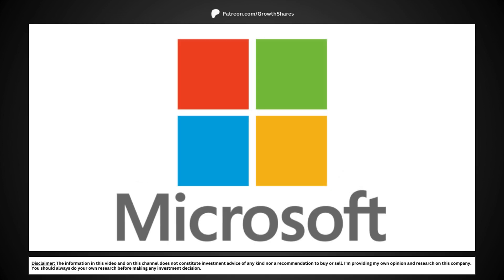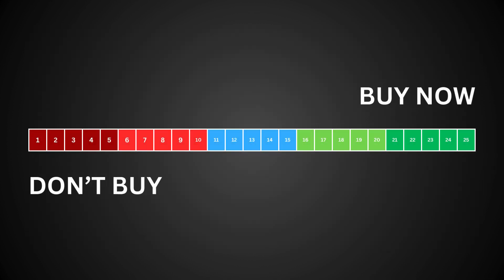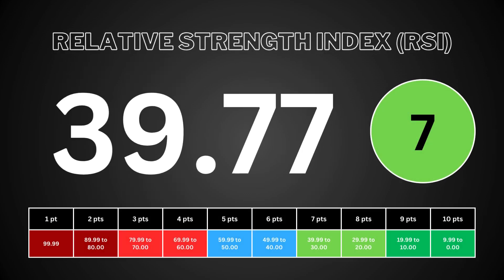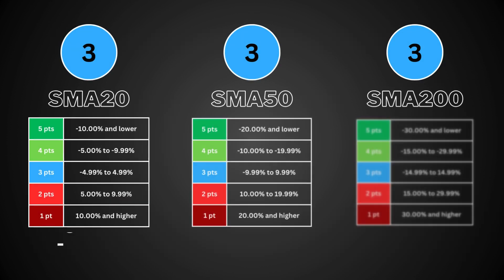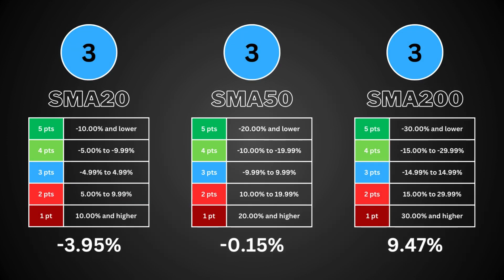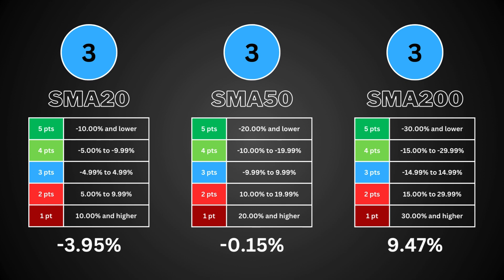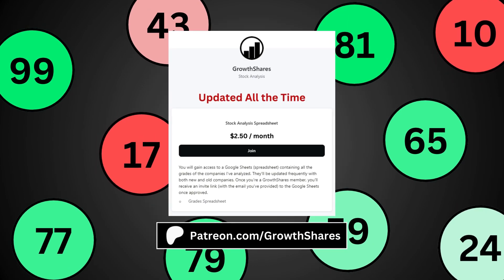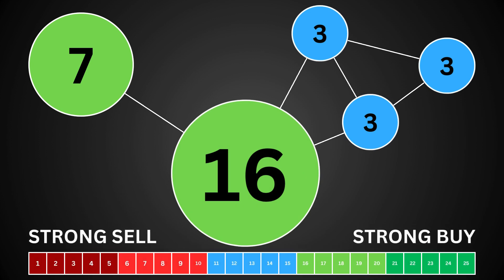Is Microsoft Stock Signaling a BREAKOUT?! | Technical Analysis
Let's use technical analysis to determine whether you should buy the stock right now. We're looking at 4 technical indicators: Relative Strength Index (RSI), and the 20-day, 50-day, and 200-day Simple Moving Averages.